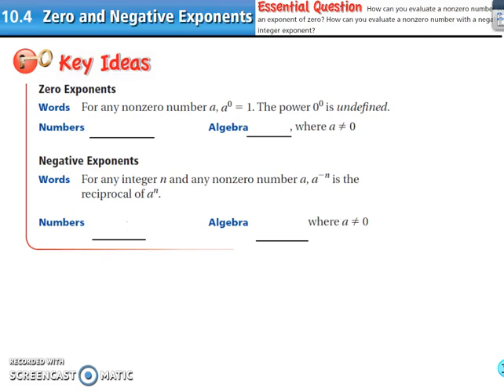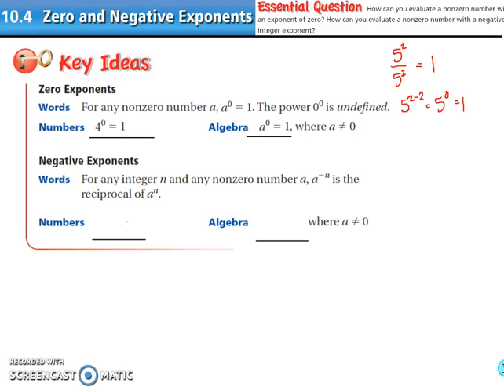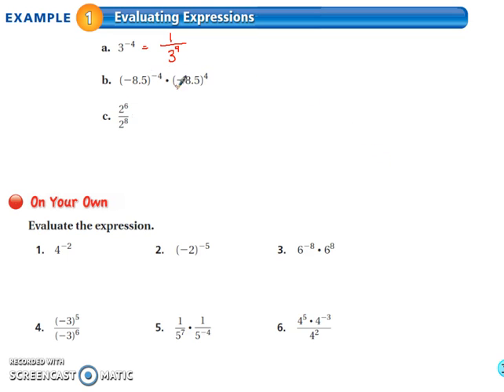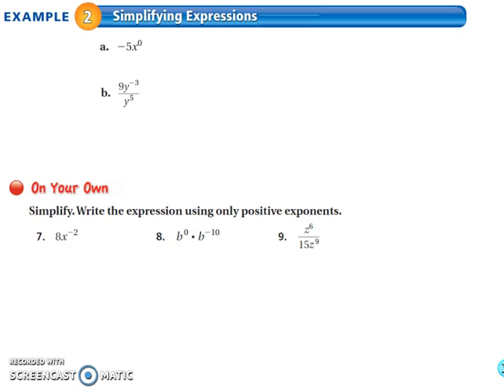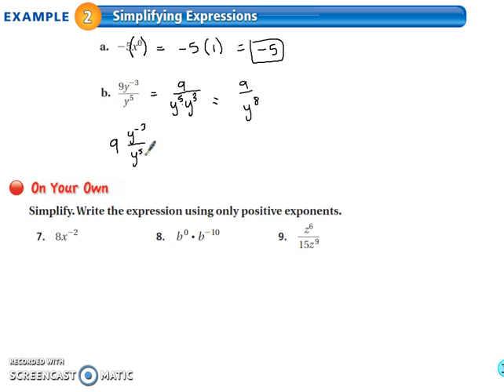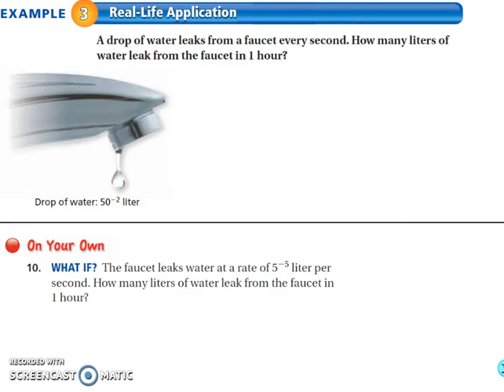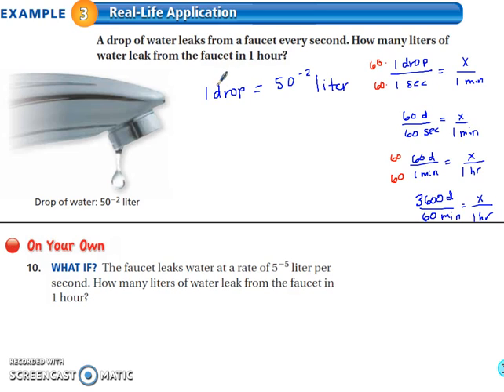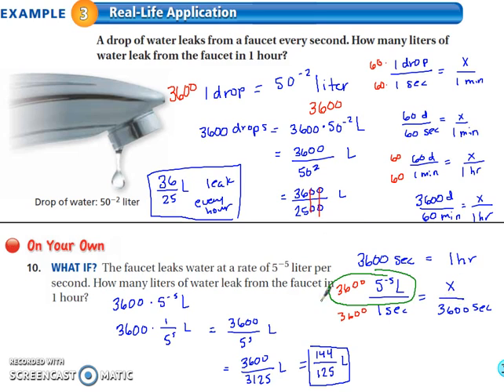7th Accel - 10 4 - Zero and Negative Exponents